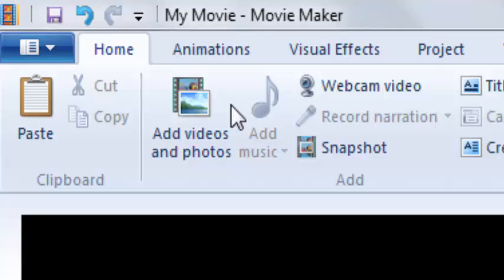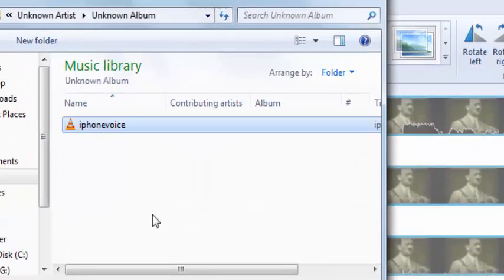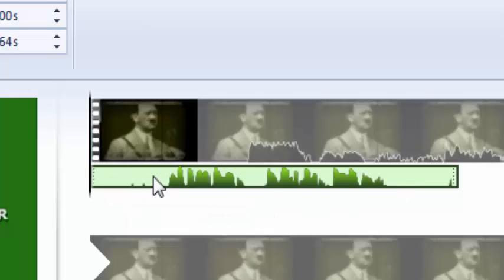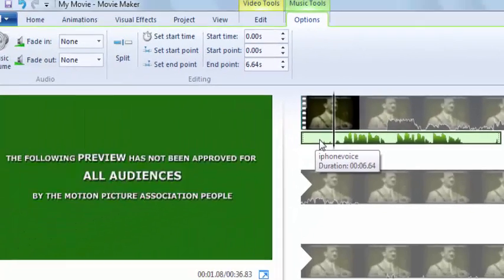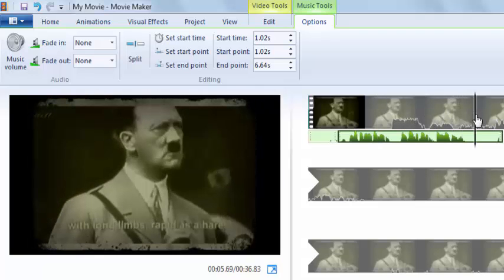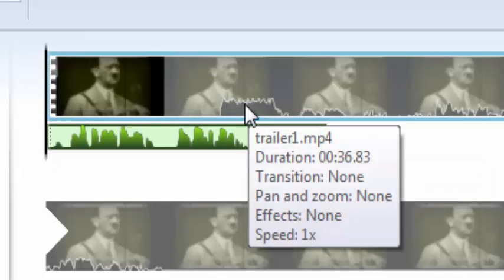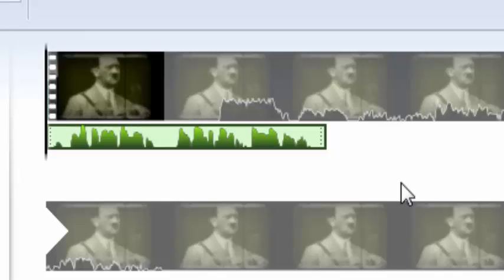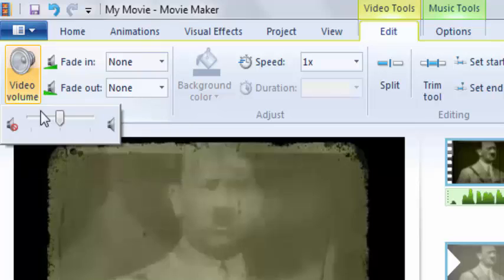How to Trim and Silence Sounds in Movie Maker